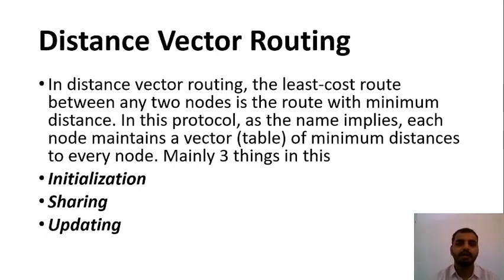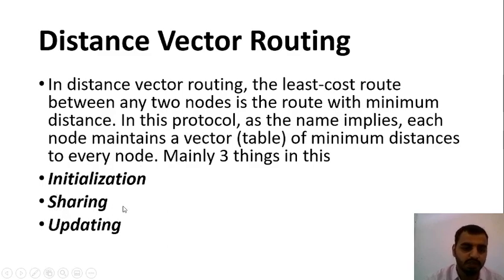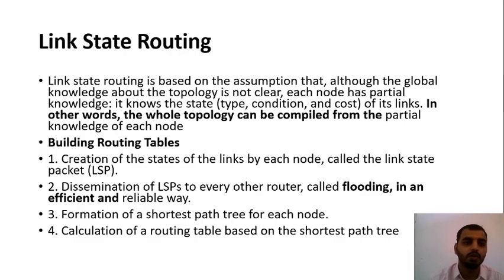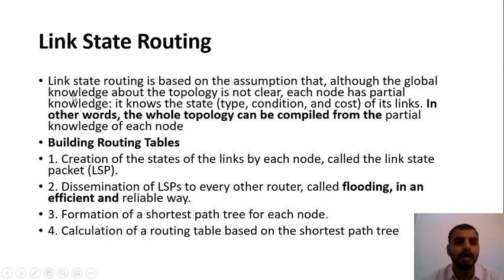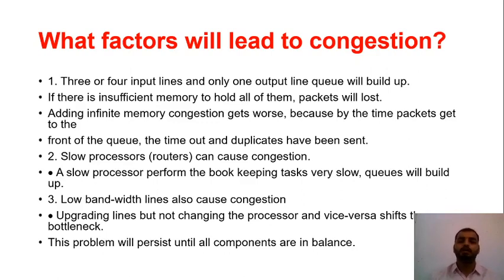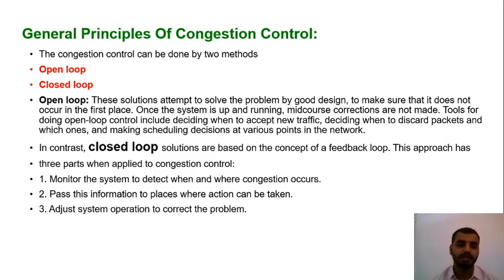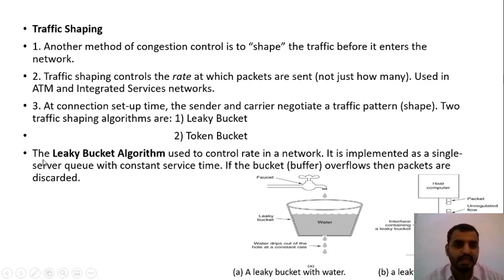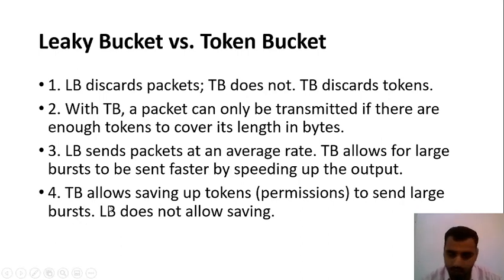DISTANCE VECTOR ROUTING & CONGESTION CONTROL ALGORITHM || COMPUTER NETWORK || PC 504 IT || LECTURE-5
Routing Algorithm
Distance Vector Routing
Link State Routing Algorithm
Congestion Control Algorithm
Leaky Bucket Algorithm